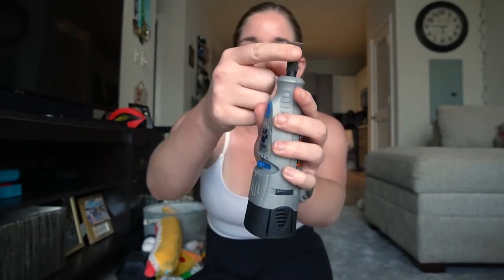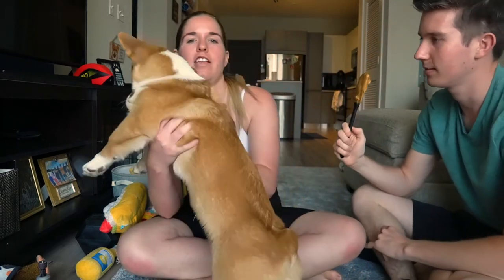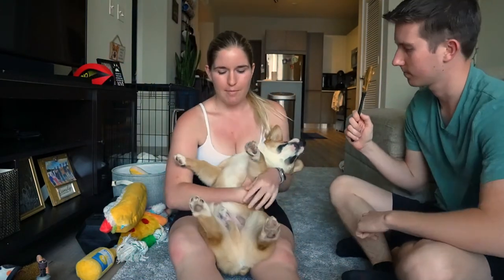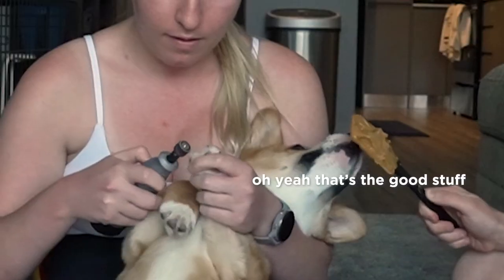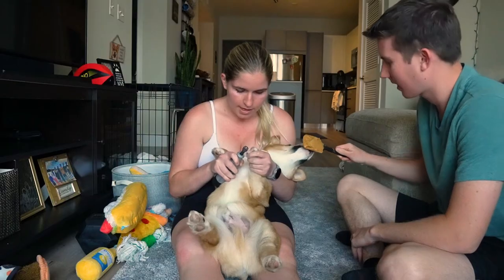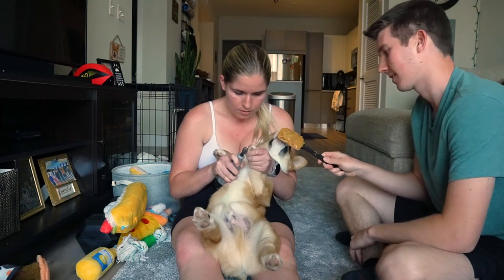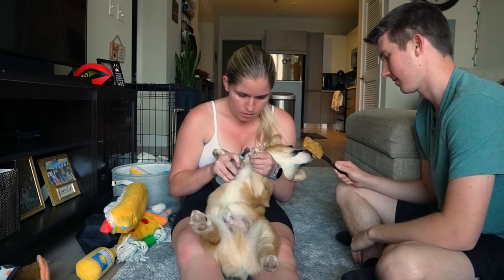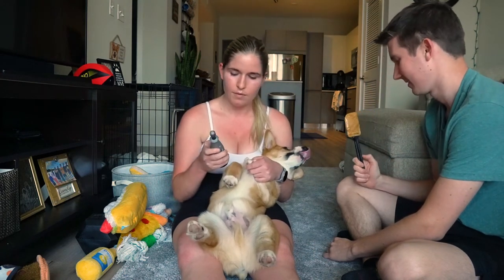HOW TO DREMEL your DOG'S Nails!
Hey there! Welcome back to another vlog with Milton and Maddie. :) Are you trying to socialize your dog and get them used to the Dremel Nail Grinding tool? This hack might be just what you need to make it work!

➡️ Dremel Nail Grinder